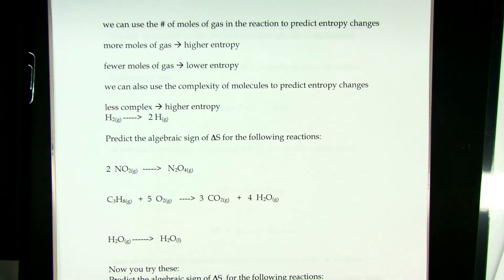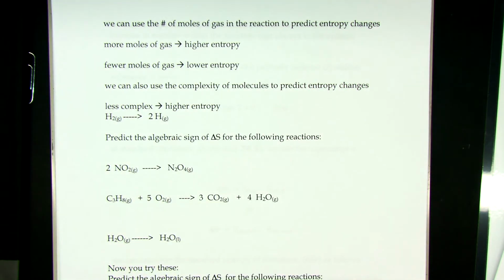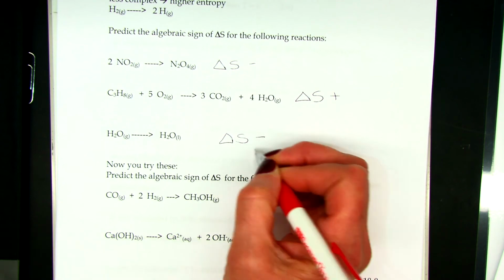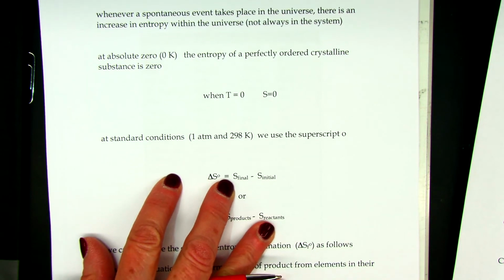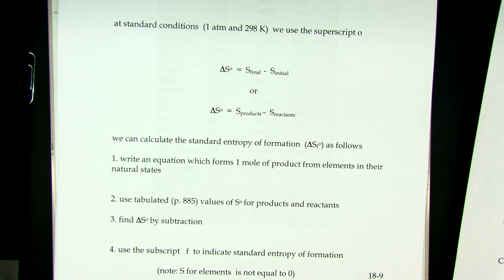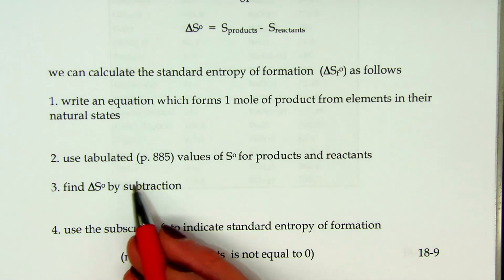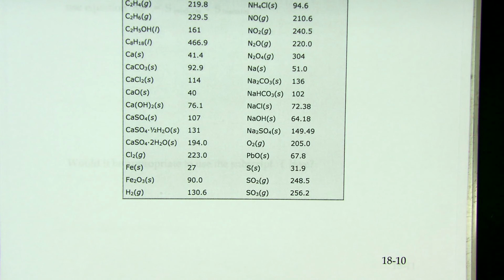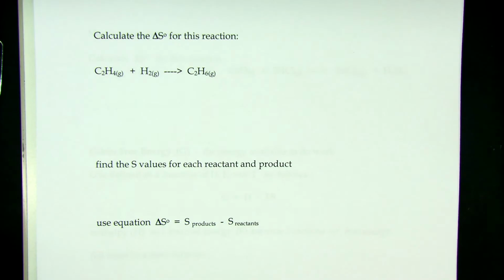chapter 18 8